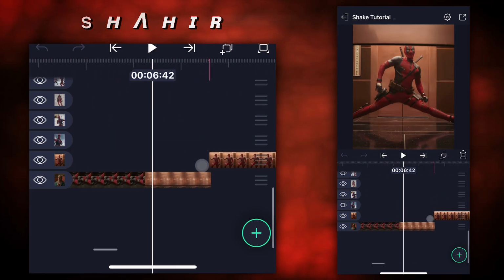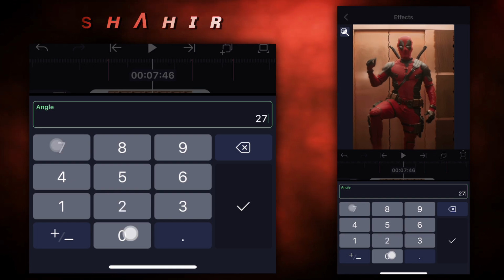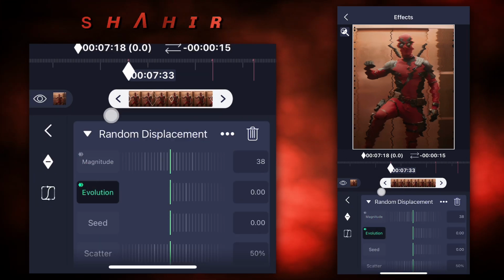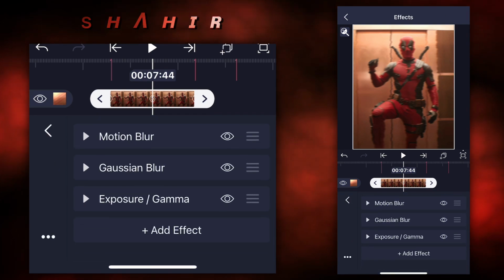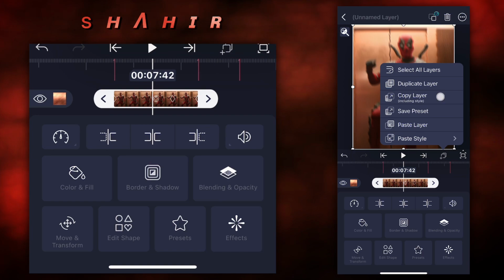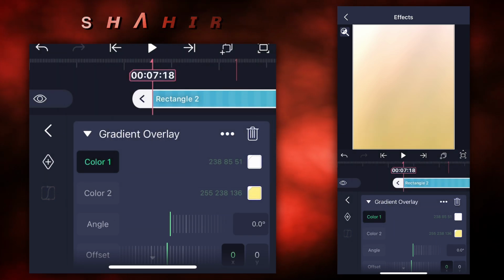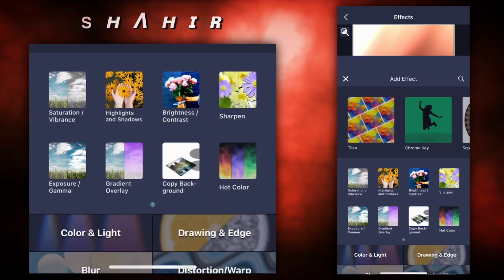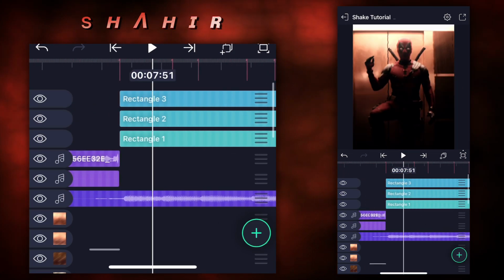Aggressive Shake + CC Tutorial | Alight motion (+Preset)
Alight Motion Version - 5.1.0

Materials and preset with no effect if you want to try the tutorial yourself

thx for watching : Give credit :)

Comment if there’s anything wrong with the link

X
tag(ignore)